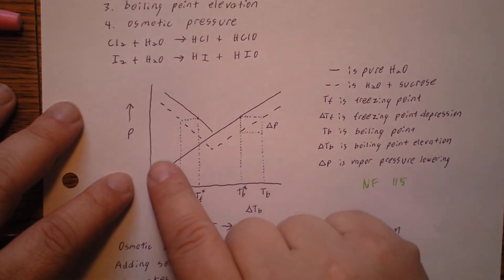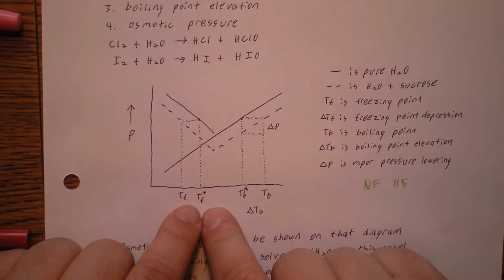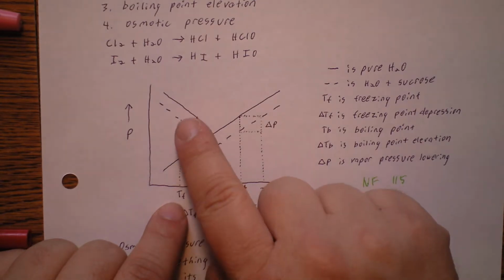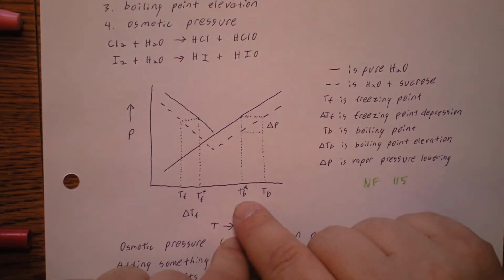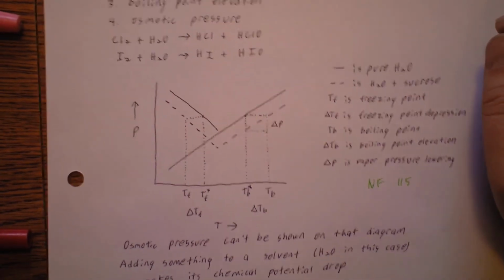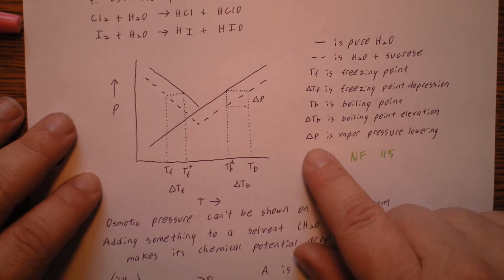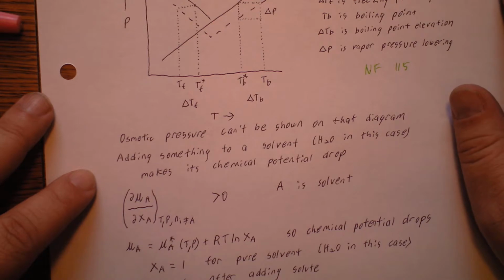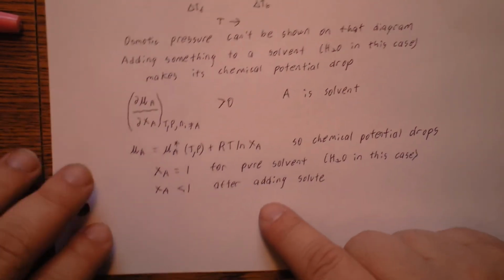Physical Chemistry, chapter 12, section 1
In this chapter we'll talk about multicomponent phase equilibrium and colligative properties.  The colligative properties are:  vapor pressure lowering, freezing point depression, boiling point elevation, and osmotic pressure.